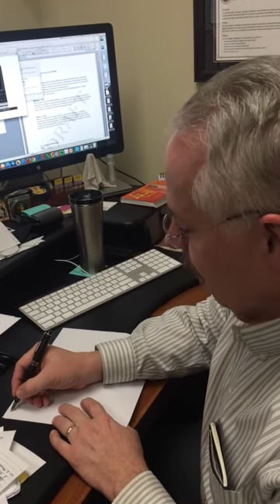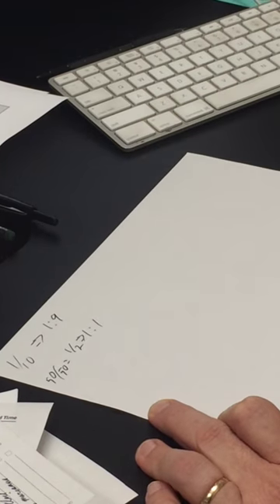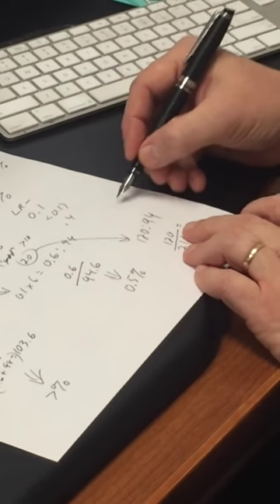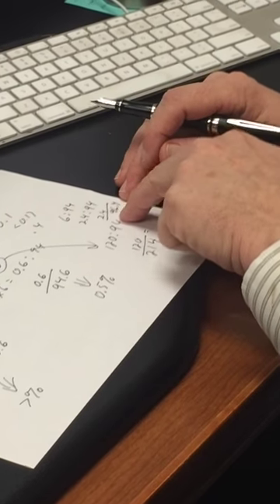DVD talk on LR+ and LR-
This is a very quick and rough video that explains how one applies positive and negative likelihood ratios (LR+ and LR-).  Filmed with an iPhone. A better and edited version will be coming soon.